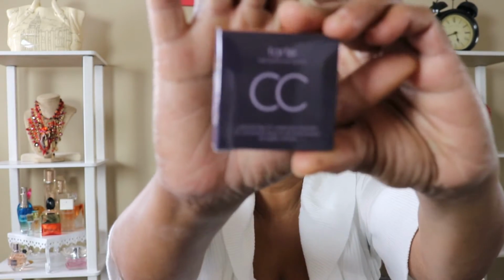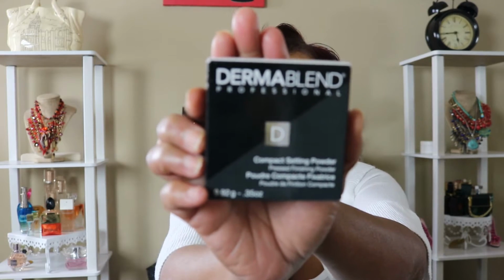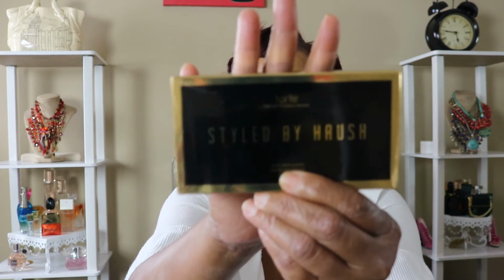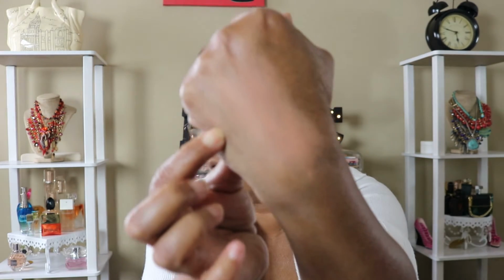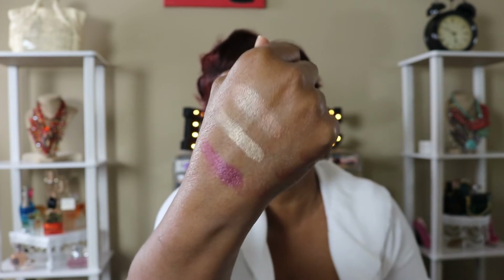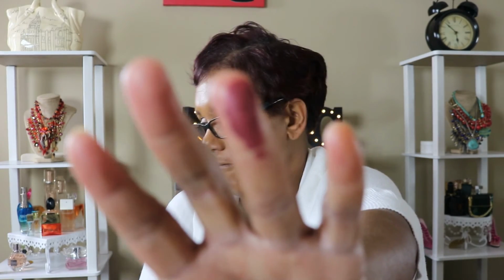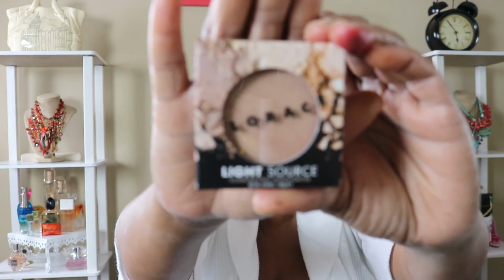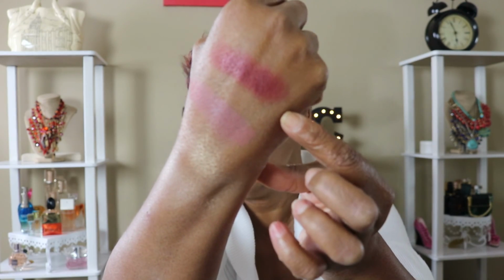My Ulta 21 Days of Beauty Haul - Part One - Fall 2016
OPEN ME!  This Video is in HD!!  Published September 28,  2016. Hello Champions.  These are some of the items I picked up from the Ulta 21 Days of Beauty that recently ended on September 24, 201.  I picked up some great items at pretty much drug store prices.  Let me know what you picked up.  I'm so excited to share this with you.

I look forward to interacting with you.  Now let's get started.

Do you want to get great tips on how to grow your channel?  Do you want to know how to get paid and/or increase your YouTube earnings?  It has helped me tremendously in growing my channel.  Tips and Tricks in one channel that are very easy to follow.  Click the link below and check it out.  You won't be disappointed.  I also have the playlist on the home page of my channel.

Items I purchased:
Tarte Colored Clay Under Eye Corrector
Dermablend Compact Setting Powder
Tarte Styled By Hrush
Lorac Color Source Buildable Blush - Infrared - Satin
Lorac Color Source Buildable Blush - Cinematic - Matte
Lorac Light Source Illuminating Highlighter - Twilight
Lorac Light Source Illuminating Highlighter - Daylight

I am not a Make-up Artist (MUA).  I am just a mom and grand mom who loves beauty products, skincare, body care, fashions, cooking, fun and living life.

This video is not sponsored and the content is my own opinion.